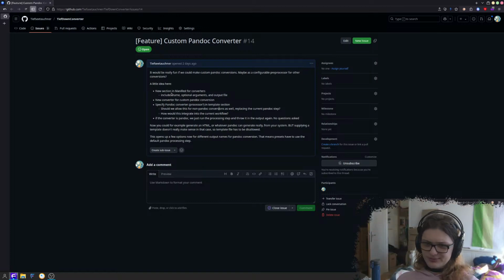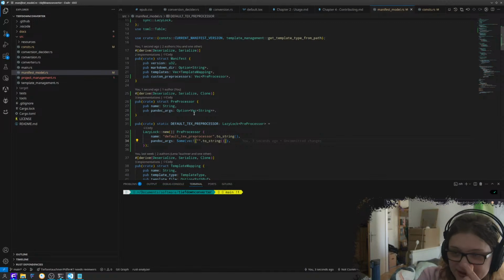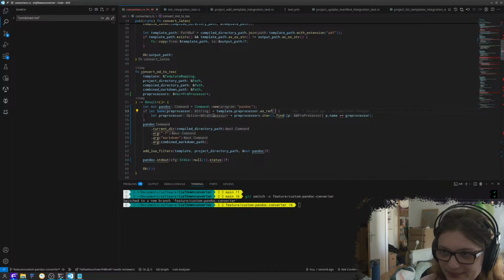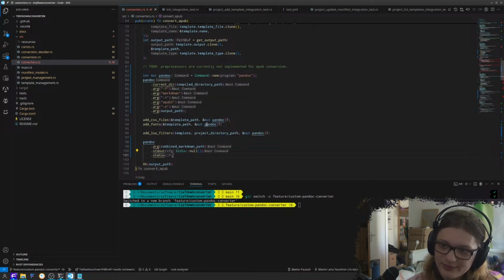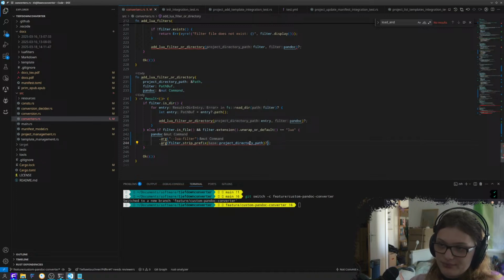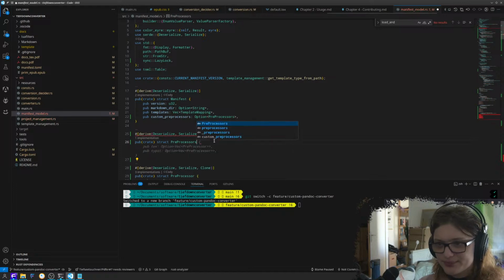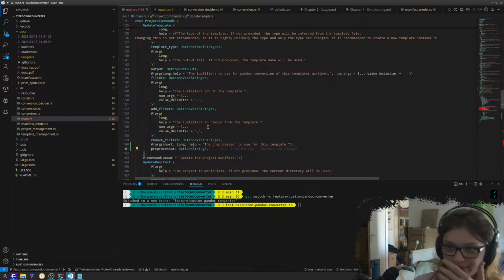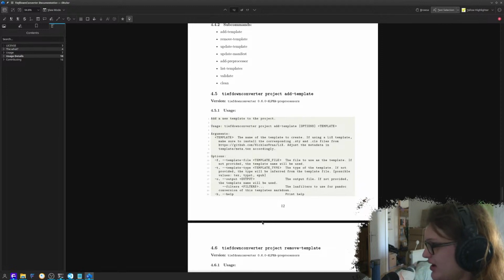Custom Pandoc Conversions in TiefDownConverter | Live Coding & Open Source Dev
I'll be working on adding support for custom Pandoc conversions in TiefDownConverter. The goal is to make it configurable via the manifest, allowing different output formats without relying on predefined templates.

If you're interested in open-source development or document conversion workflows, feel free to join.